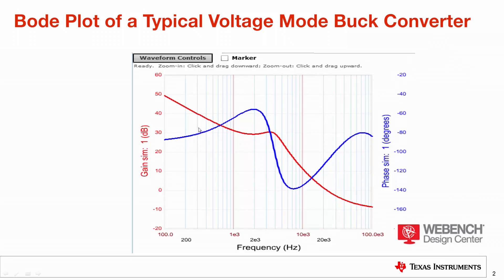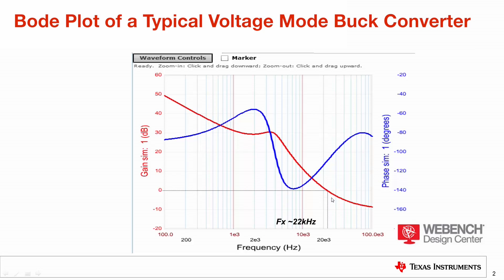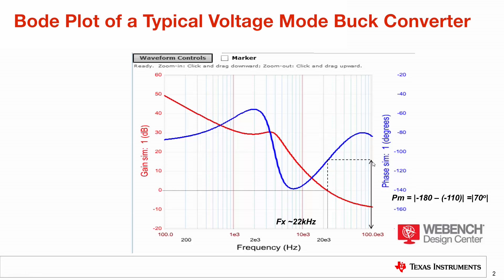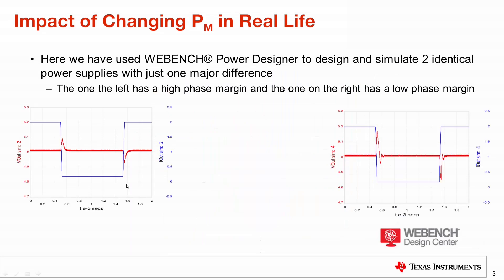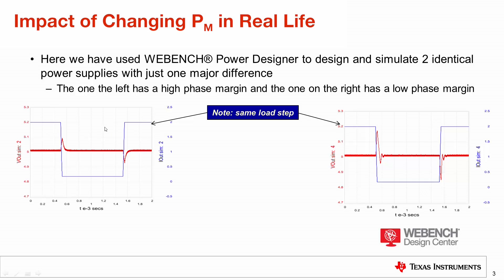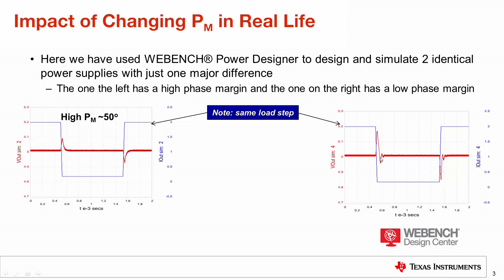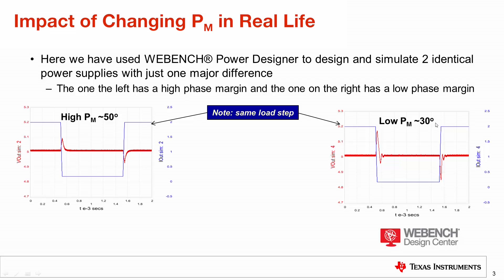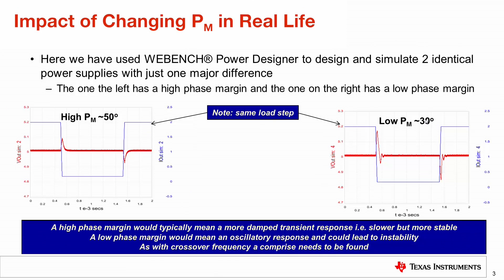Video 3 - How Does Changing the Phase Margin Impact Our Transient Response?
This short video is aimed at engineering students and is a small extract from Texas Instruments' University WEBENCH seminars.

This short video is aimed at engineering students to talk about the impact of
phase margin on our transient response and is short extract from our Texas
Instrum